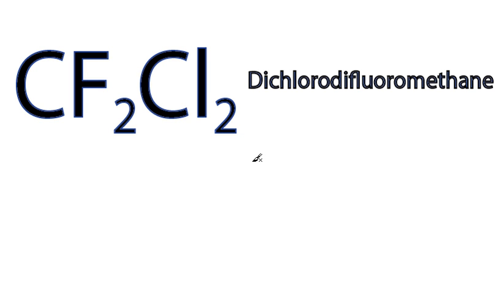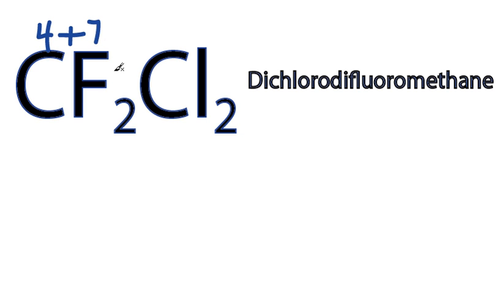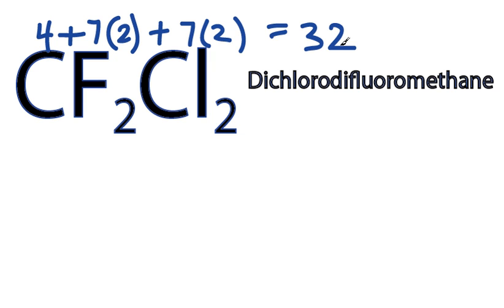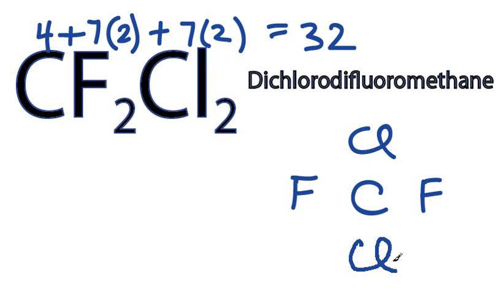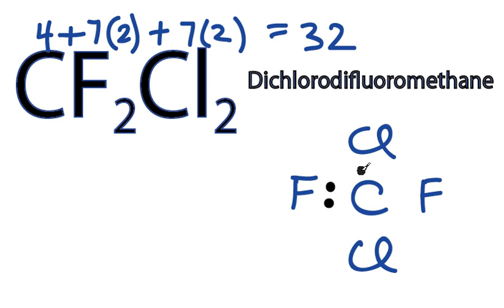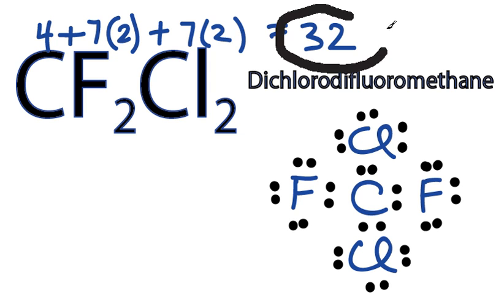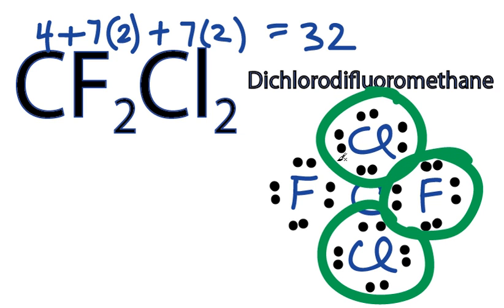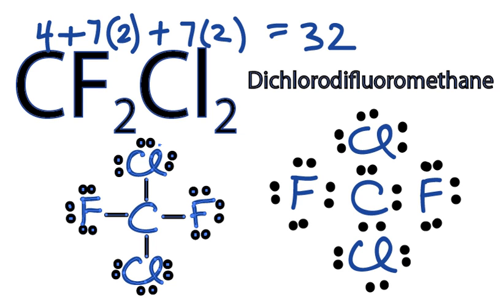CF2Cl2 Lewis Structure - How to Draw the Dot Structure for CF2Cl2 (Dichlorodifluoromethane)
A step-by-step explanation of how to draw the CF2Cl2 Lewis Dot Structure (Dichlorodifluoromethane).

For the CF2Cl2 structure use the periodic table to find the total number of valence electrons for the CF2Cl2 molecule. Once we know how many valence electrons there are in CF2Cl2 we can distribute them around the central atom with the goal of filling the outer shells of each atom.

In the Lewis structure of CF2Cl2 structure there are a total of 32 valence electrons. CF2Cl2 is also called Dichlorodifluoromethane.

Steps to Write Lewis Structure for compounds like CF2Cl2
1. Find the total valence electrons for the CF2Cl2 molecule.
2. Put the least electronegative atom in the center. Note: Hydrogen (H) always goes outside.
3. Put two electrons between atoms to form a chemical bond.
4. Complete octets on outside atoms.
5. If central atom does not have an octet, move electrons from outer atoms to form double or triple bonds.

Lewis Structures, also called Electron Dot Structures, are important to learn because they help us understand how atoms and electrons are arranged in a molecule, such as Dichlorodifluoromethane. This can help us determine the molecular geometry, how the molecule might react with other molecules, and some of the physical properties of the molecule (like boiling point and surface tension).